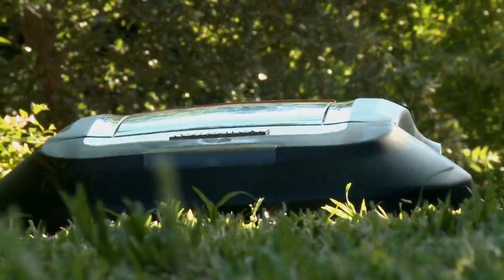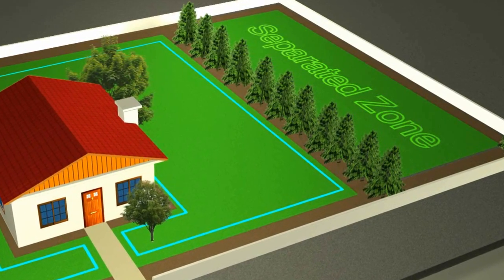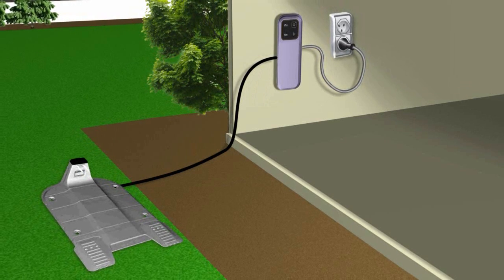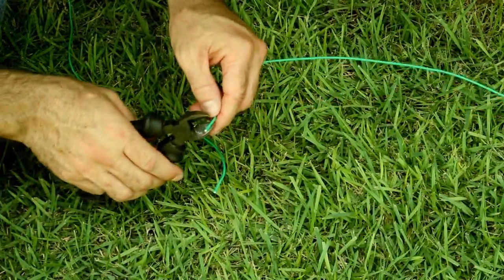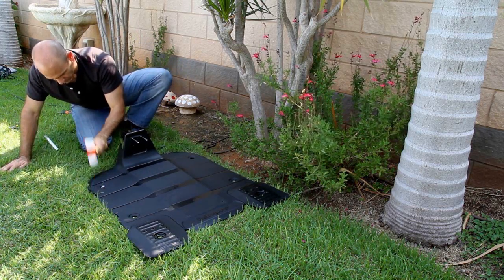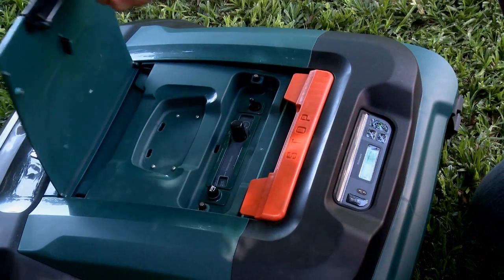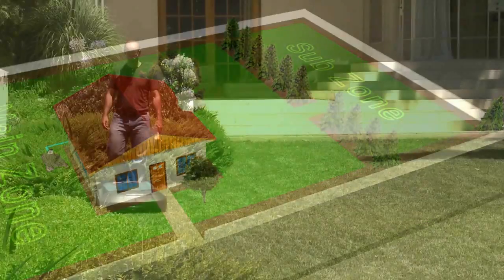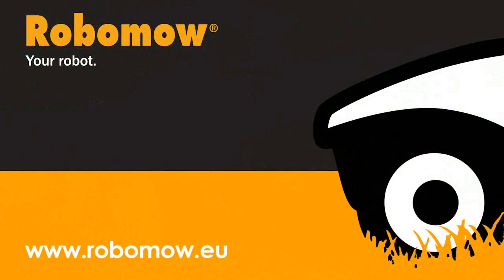Robomow - How to: Install and Setup RS/TS/MS Models (2013A)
Robomow is the world's leading robotic mower manufacturer.
Founded in 1995 the company has over 20 years of experience in the home robotics industry.

It is strong, with its tough and sharp steel blades, Robomow easily handles even the first cut of the season when the grass is high. It also mulches branches and cones.
It is fast, Equipped with wide mowing blades, Robomow completes mowing your lawn much faster, leaving you much more free time on the lawn to enjoy.
Edging, with its unique Edge Mode and blades that cut beyond the wheels, Robomow trims the lawn edges, so you don't have to do it manually.